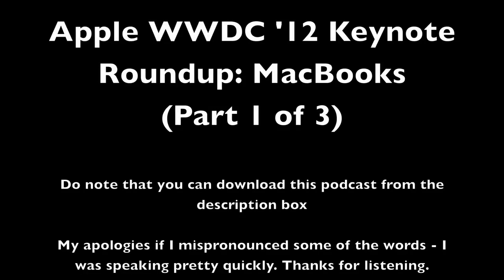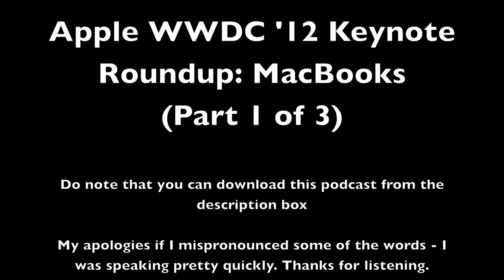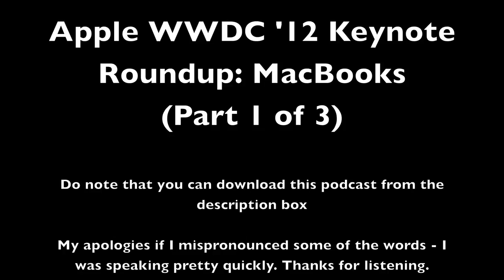Apple WWDC 2012 Roundup: New Retina MacBook Pros Podcast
Download it from the description box. Sorry if I stuttered along the way, I was speaking really quickly :)